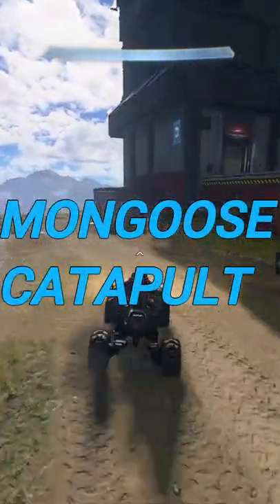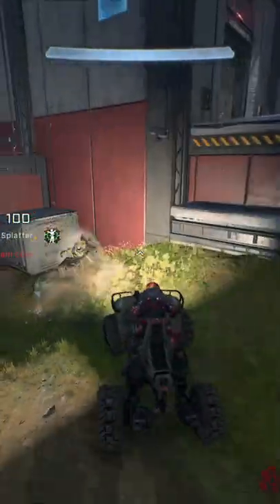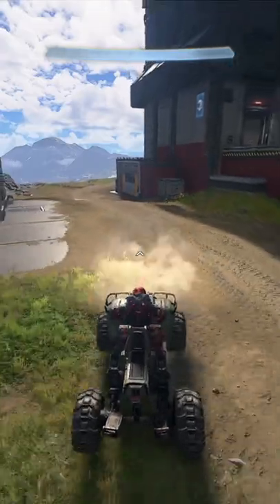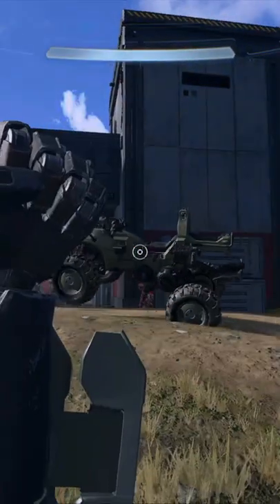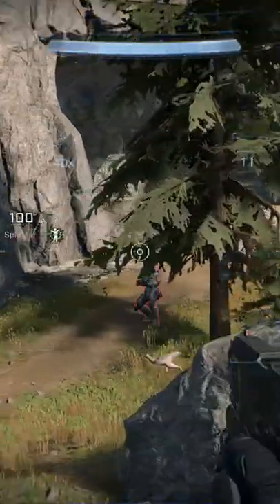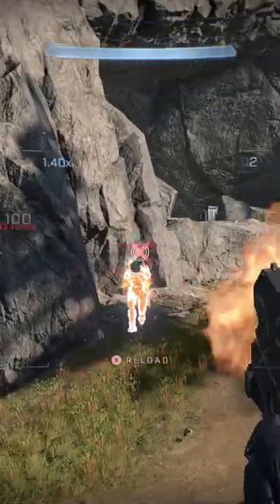Halo Infinite's MONGOOSE IS SECRETLY OVERPOWERED